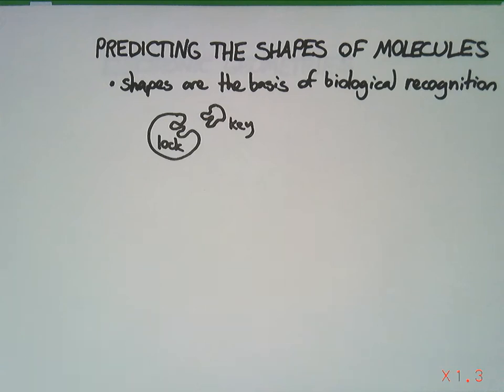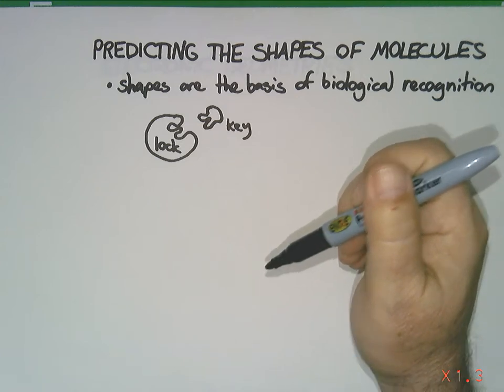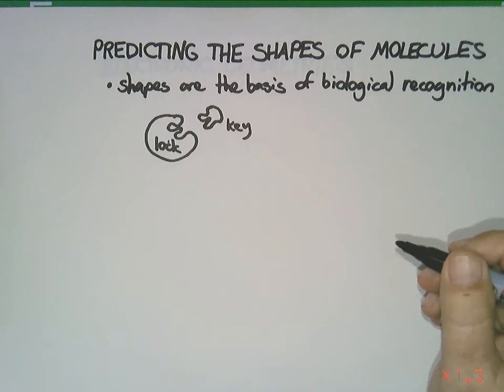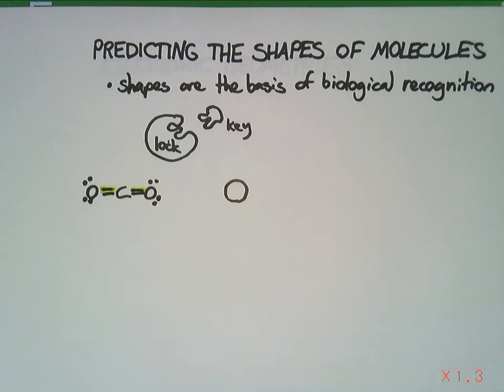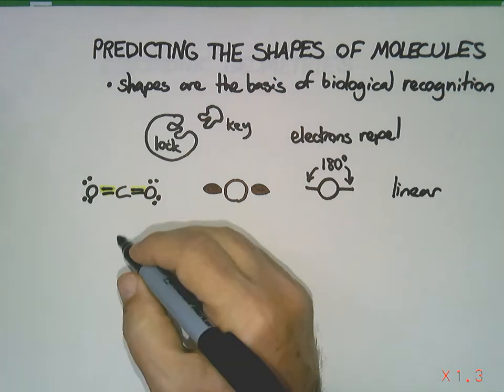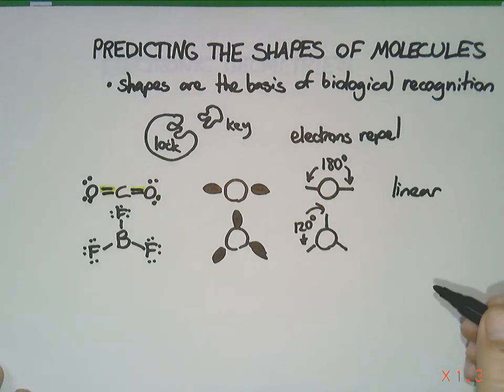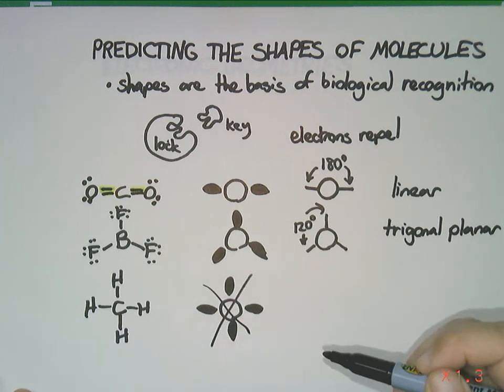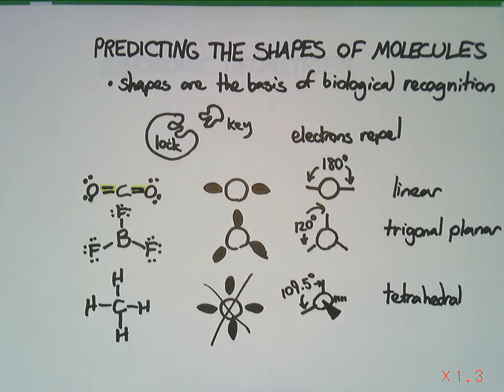Predicting the Shapes of Molecules (Introduction)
By arranging electron clouds around the central atom so that they are as far away from each other as possible, we can predict the shapes of molecules from their Lewis structures.